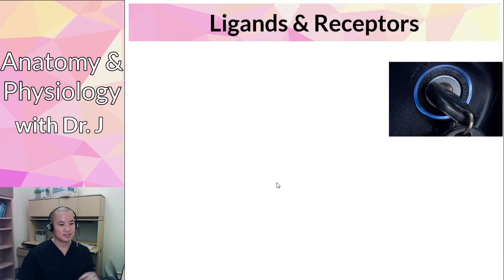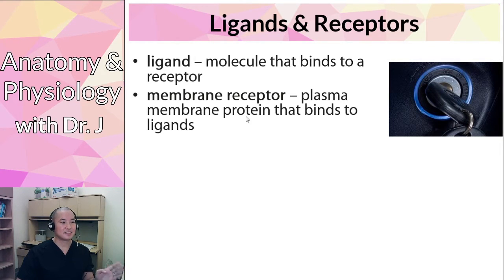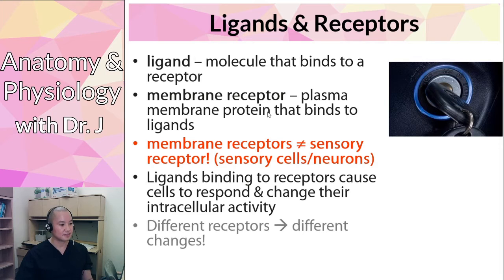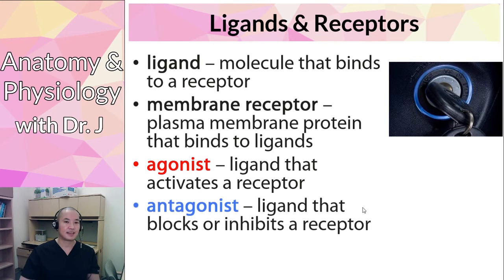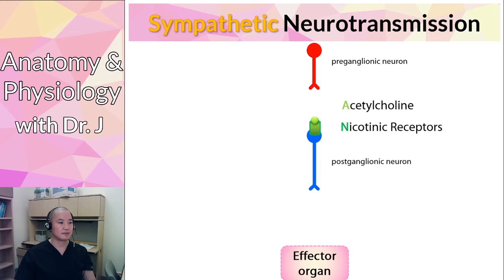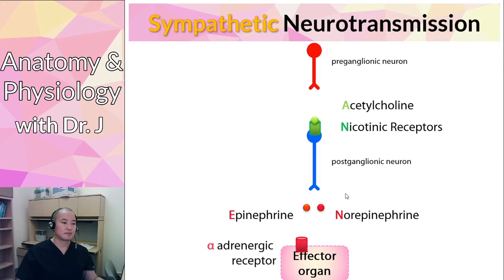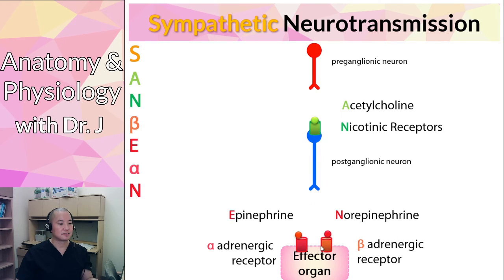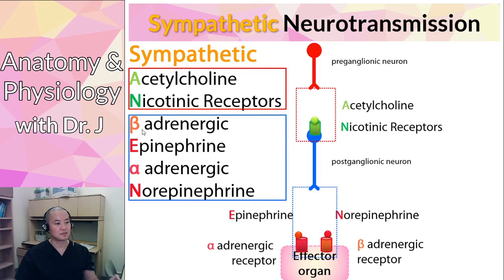PHYL 141 | Nervous System | Sympathetic Neurotransmission